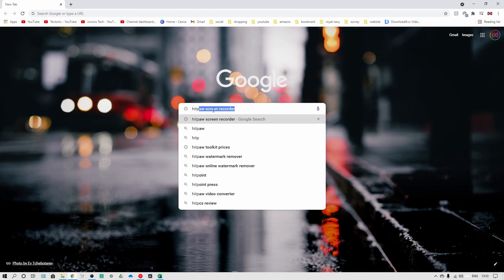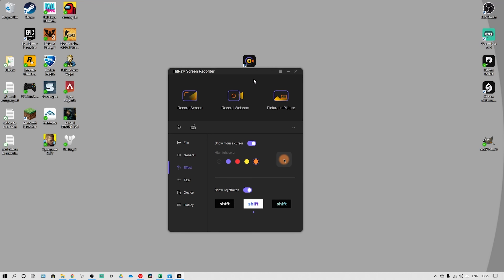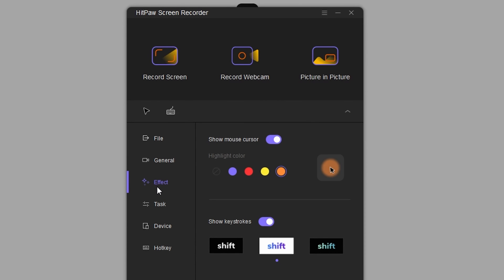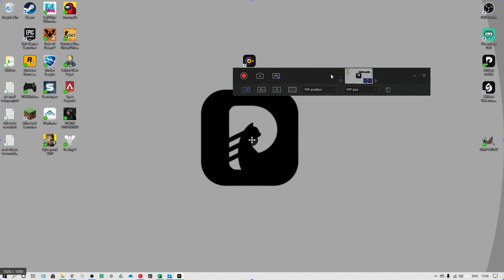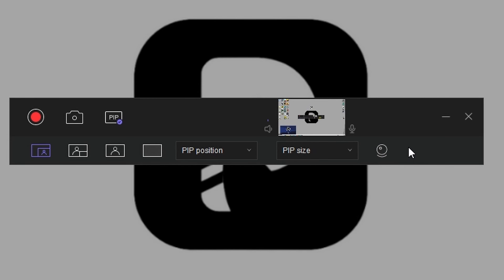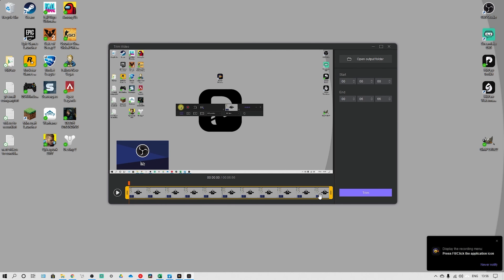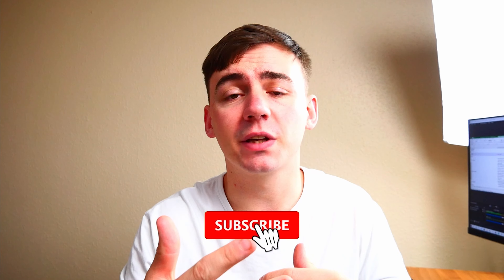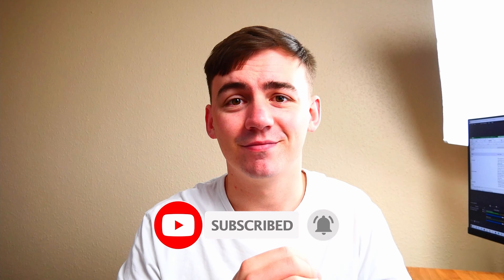How Do I Record My Screen and Webcam at the Same Time?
How record my face and my screen? If you have the same questions, just watch this video and you will kow how to do it. If you like HitPaw Screen Recorder, download it